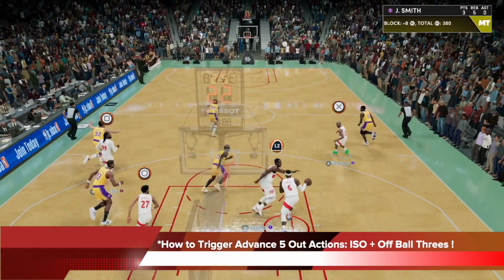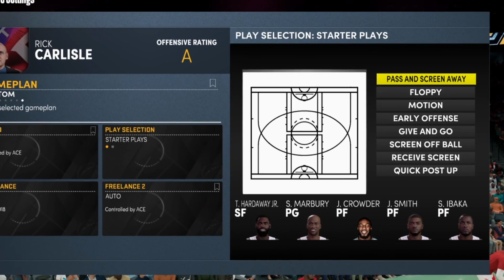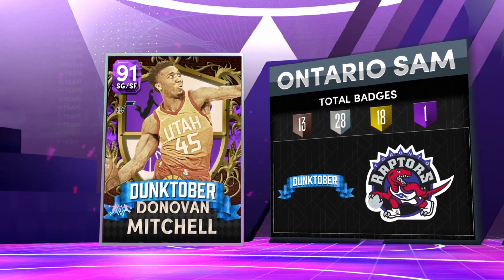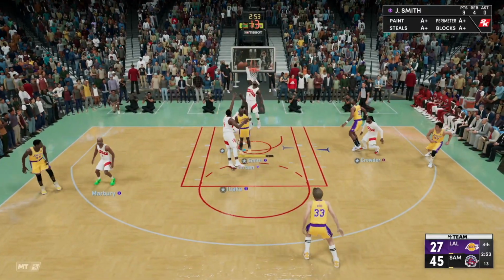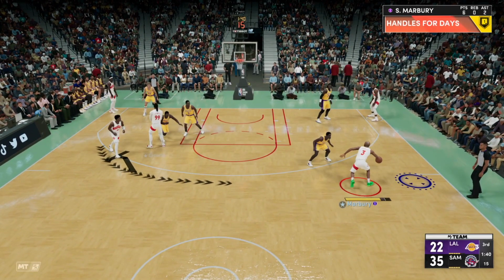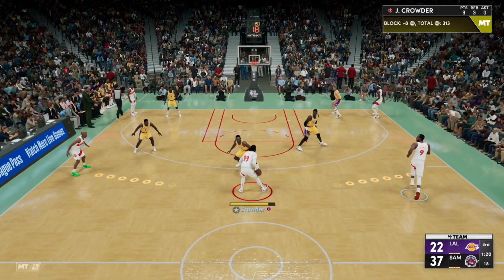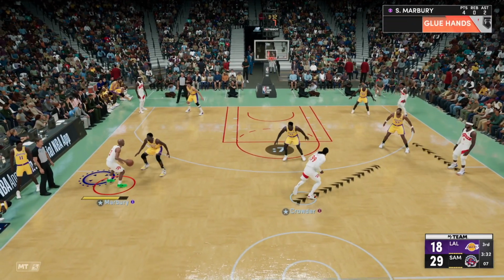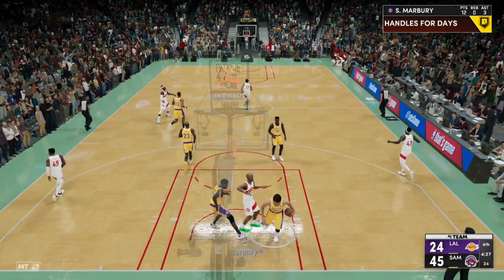NBA 2K22 Tips & Tricks : Best 5 Out Freelance Offense Tutorial 2k22 ADVANCE Ver. !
NBA 2K22 Tips & Tricks : Best 5 Out Freelance Offense Tutorial 2K22